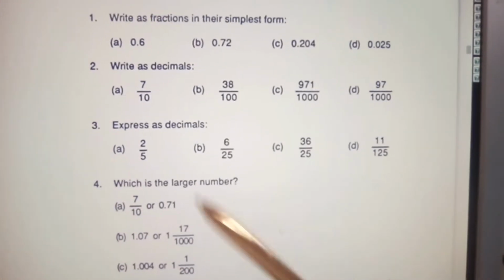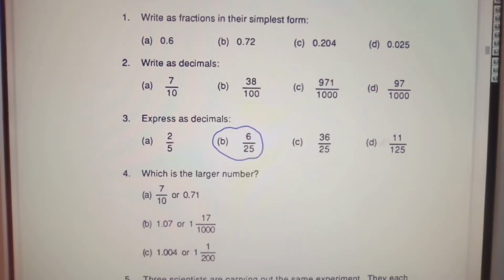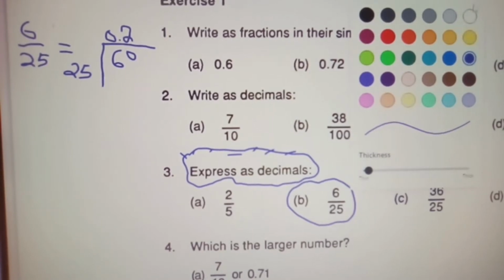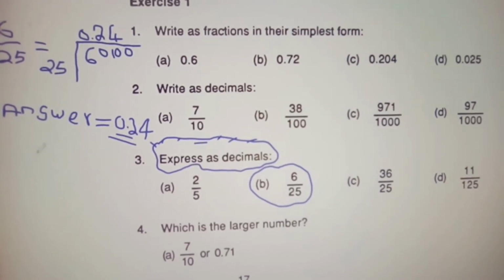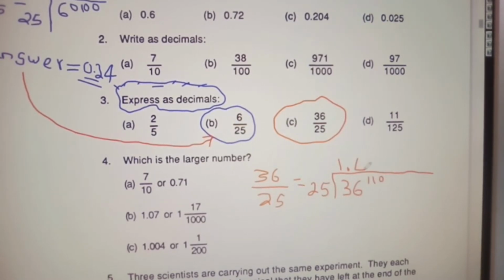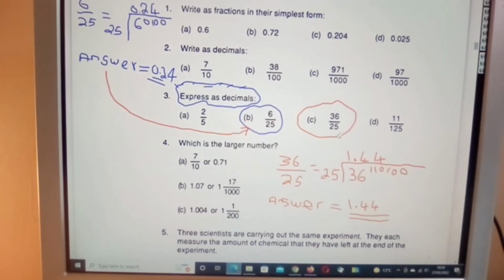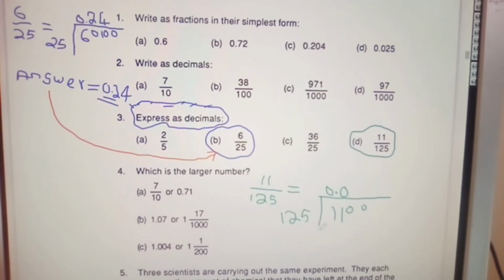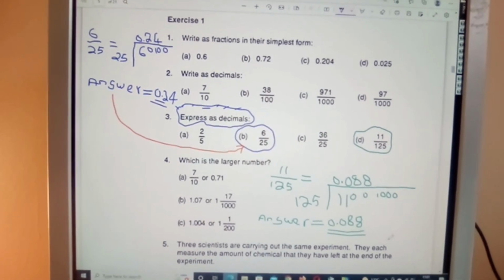Electrical Installation/Engineering level 1-5, fractions and decimals.